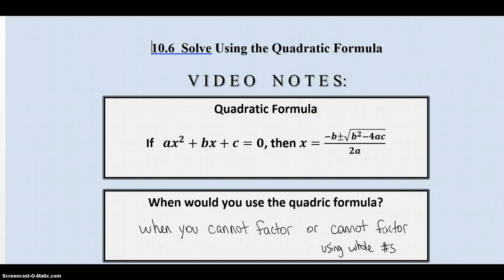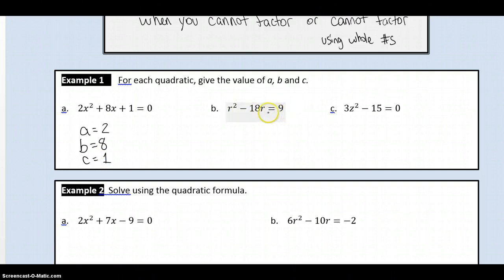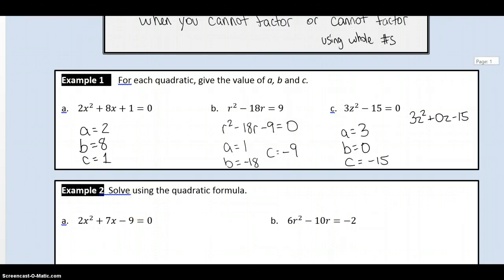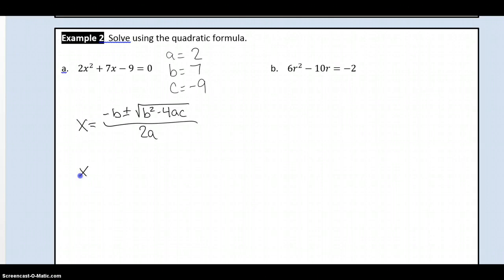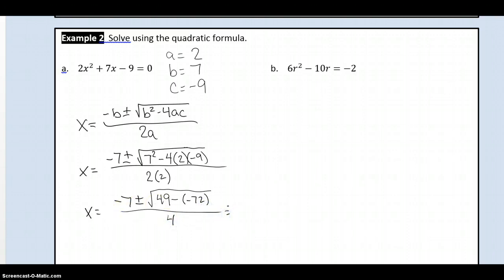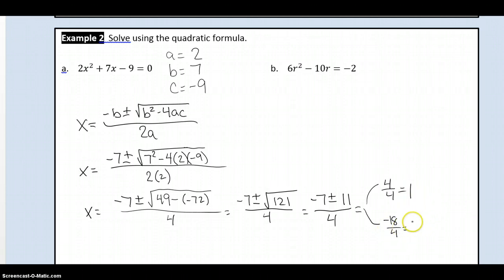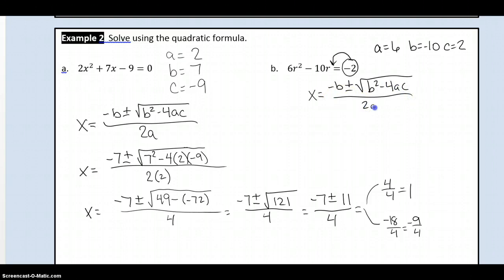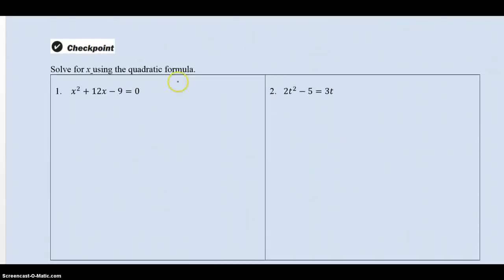10.6 Video Notes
Algebra 10.6 Notes